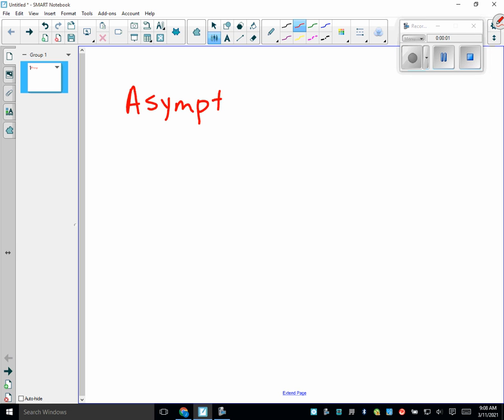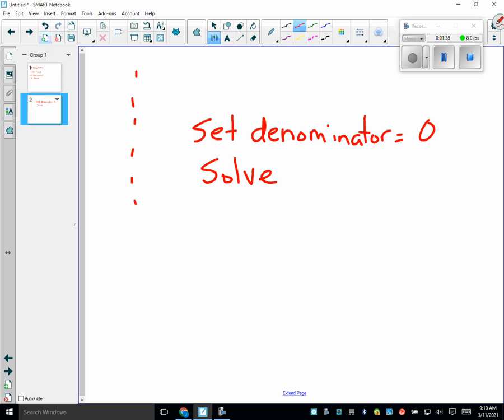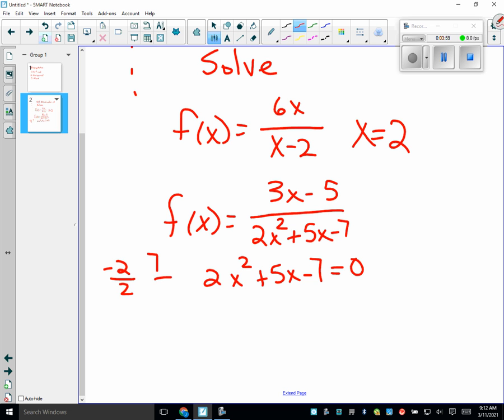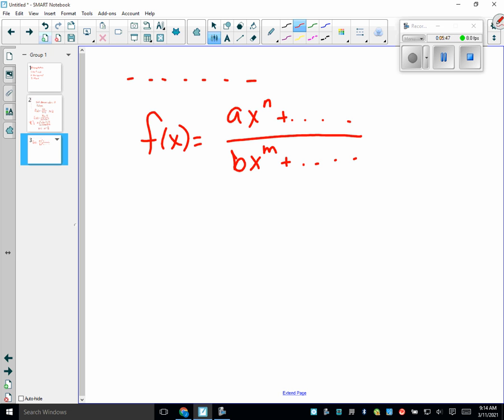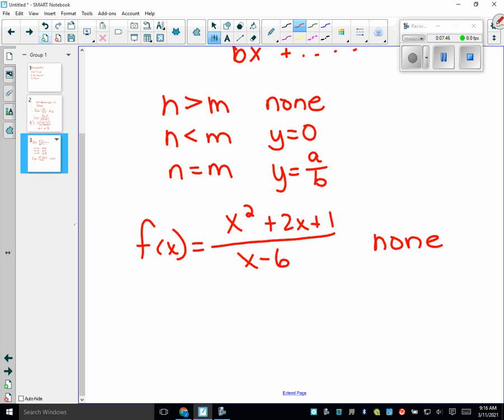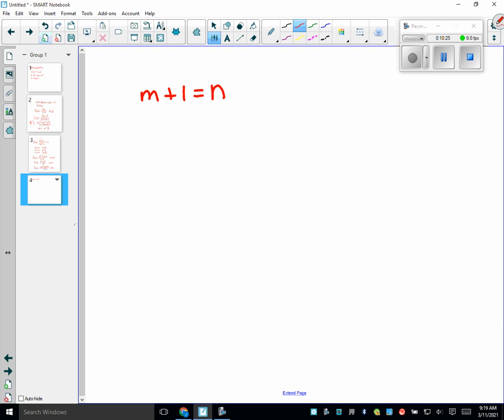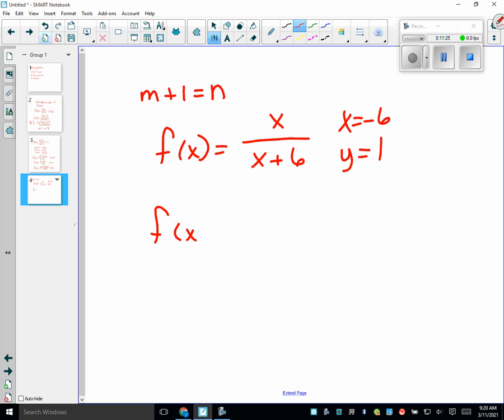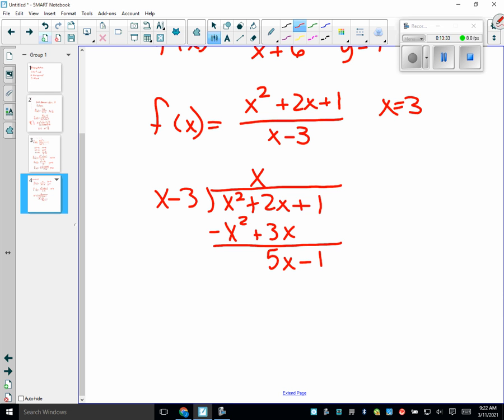March11 pre calc